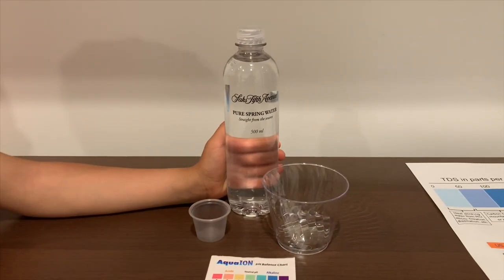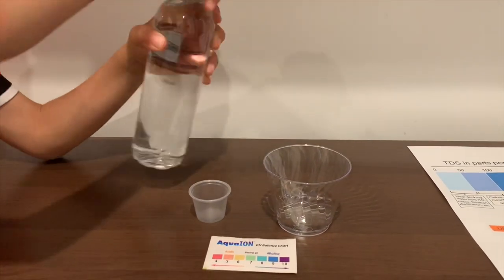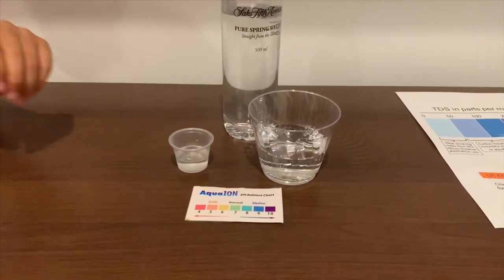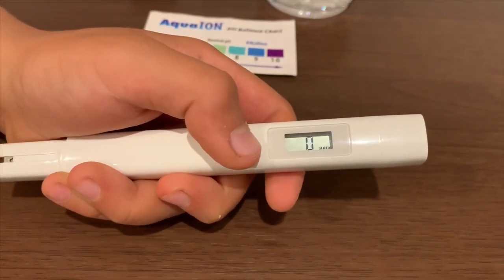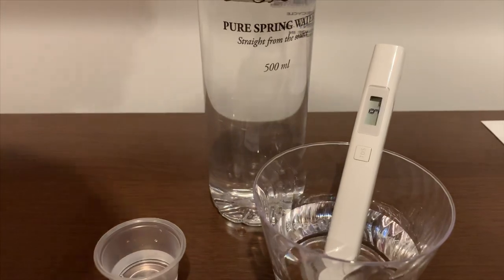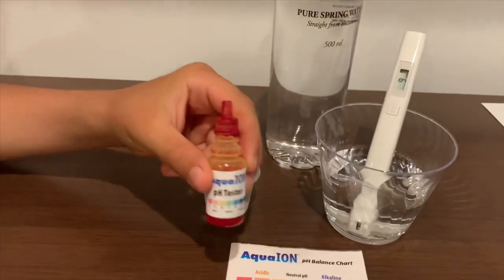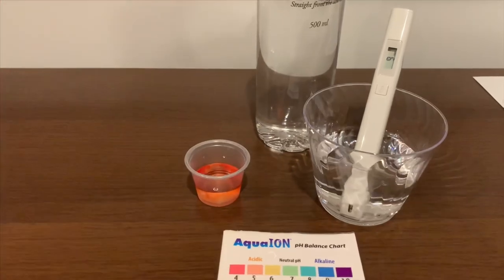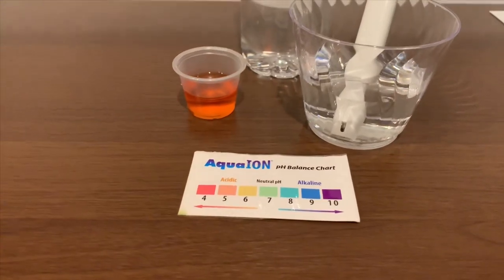Saks Fifth Avenue Spring Water test - pH and TDS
Spring water bottled specifically for Saks Fifth Avenue, sourced from Far Away Springs in Pennsylvania, USA

Results:
pH: 4.5
TDS: 9